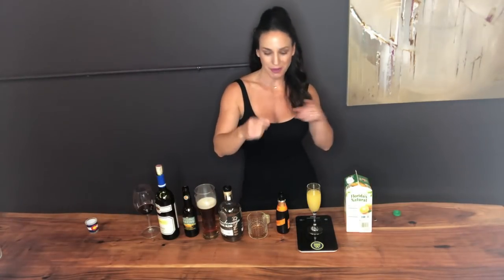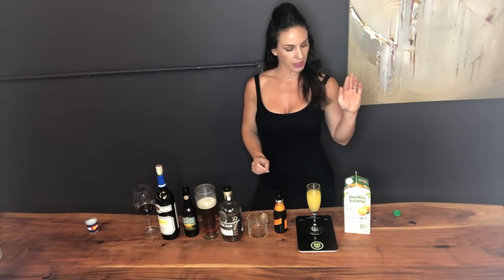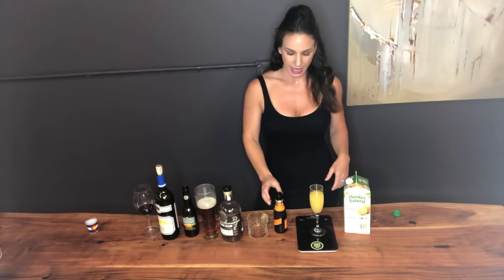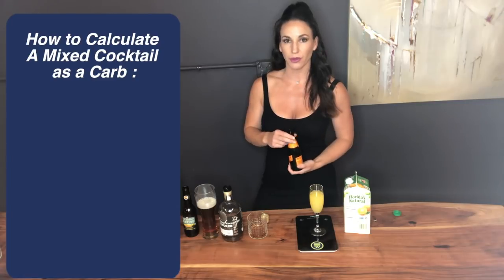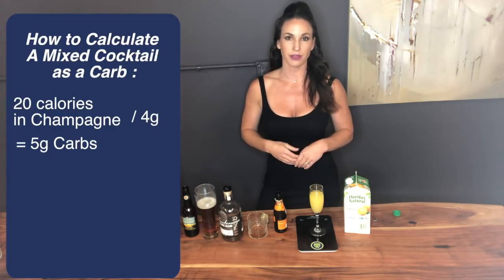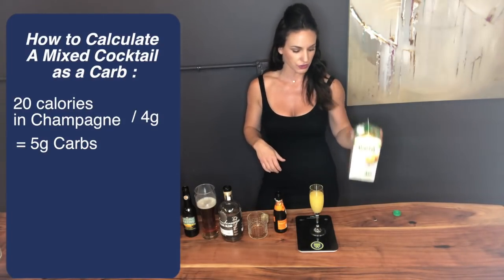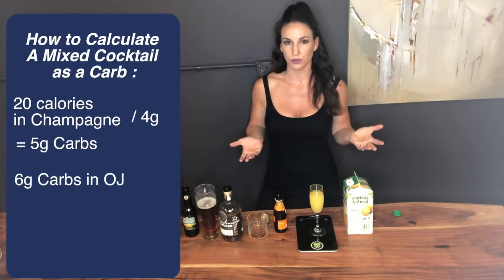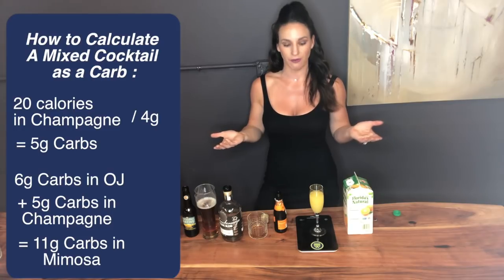How To Calculate the Macros in Alcohol | MacroChats | Macrostax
Founder of Macrostax, Lindsey Love Jenks, walks through how to calculate the macros in alcohol! Alcohol needs to be counted a certain way because often-times nutrition labels are misleading!

ABOUT MACROSTAX:
We are a web based nutrition app that tells you what, when, and how much to eat in order to reach your goals!